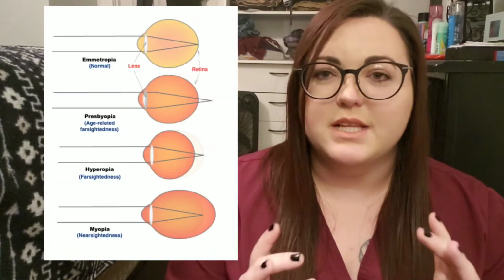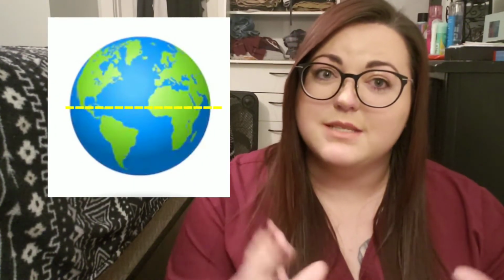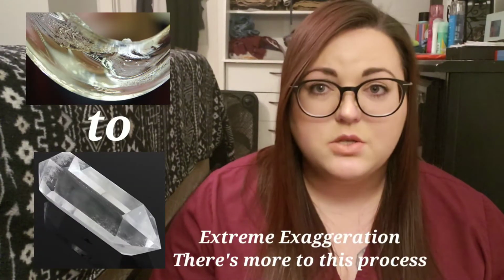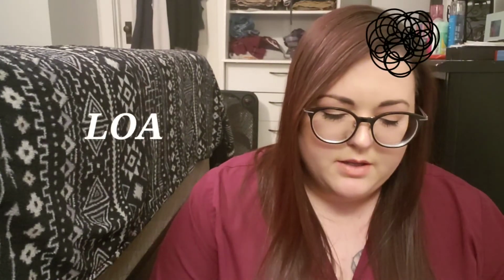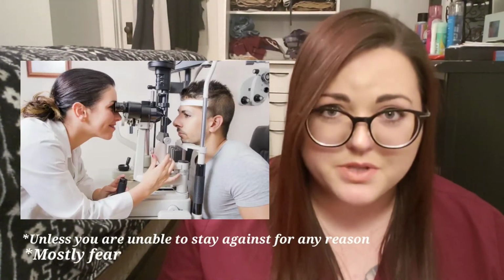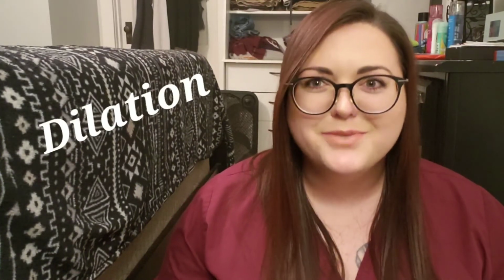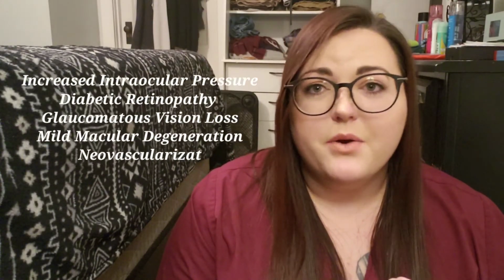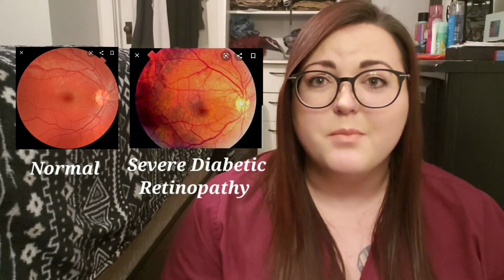FUNFACT: Intro To Eyeballs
I am NOT a doctor and will not being giving medical advice on this channel.

Eye care worker for 7 years, JCAHPO COA for 3 years, my goal is to spread awareness about eye care and eye health to the public. ♡